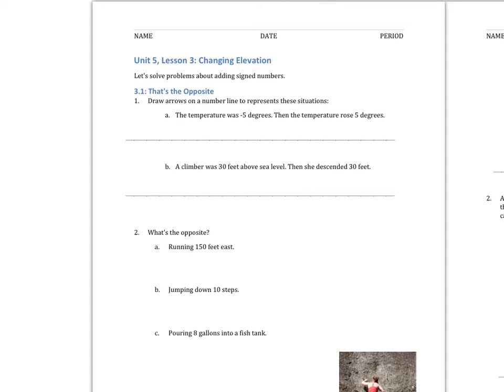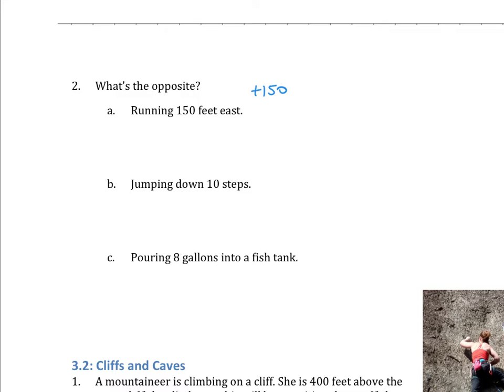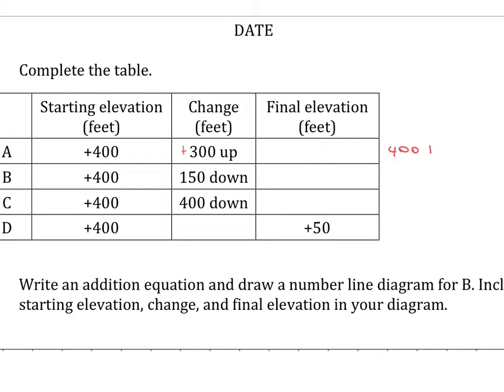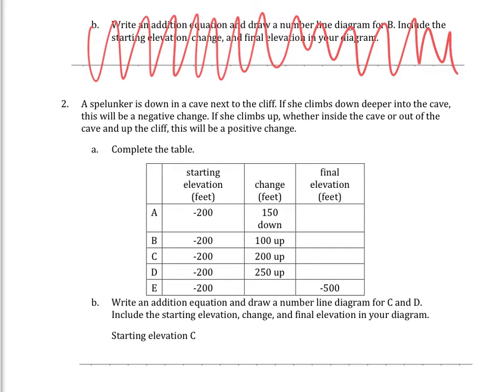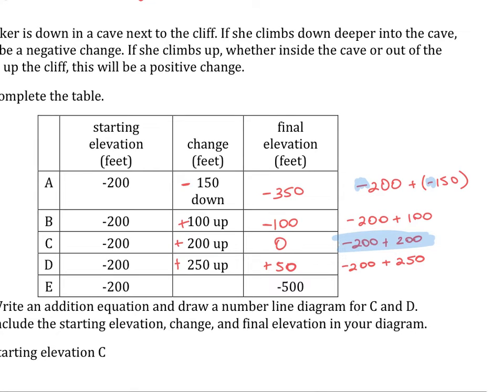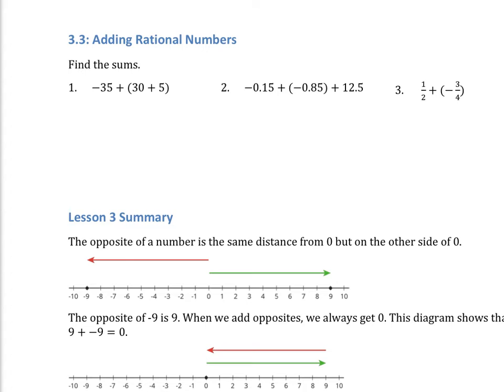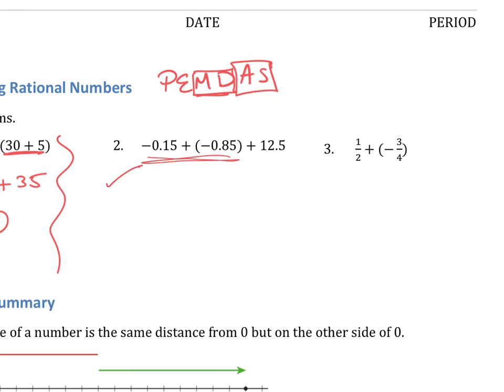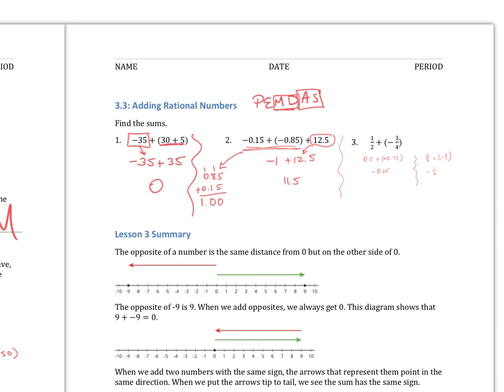7th Grade IM Unit 5 Lesson 3 Student Video Notes